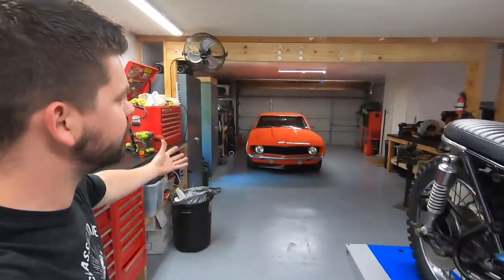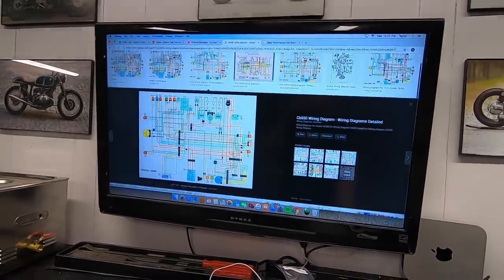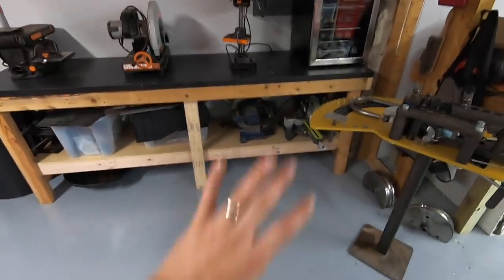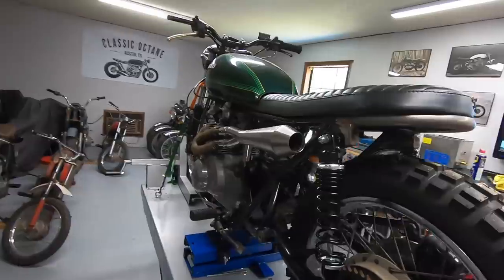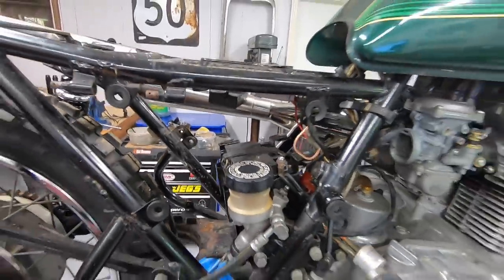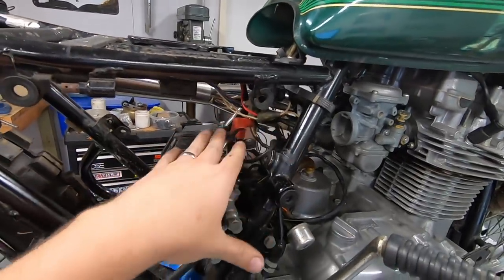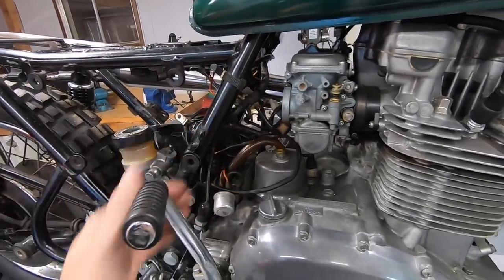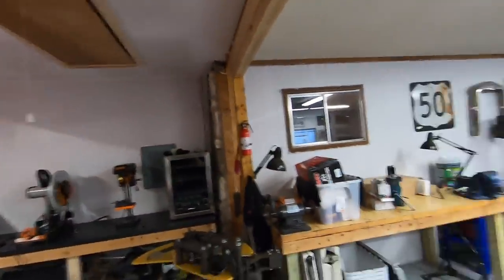KZ750 Scrambler: New rear shocks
Felt really good to work on this bike again. It's been FOREVER.  Let me know what you guys think about the new shocks and what I should do about the battery.
All other parts and tools